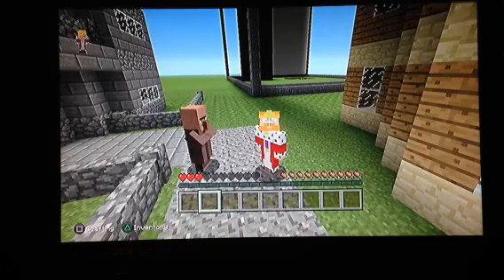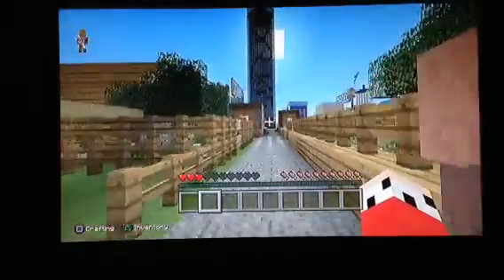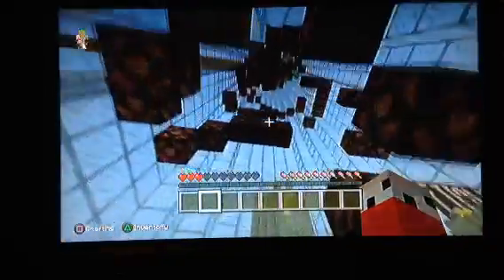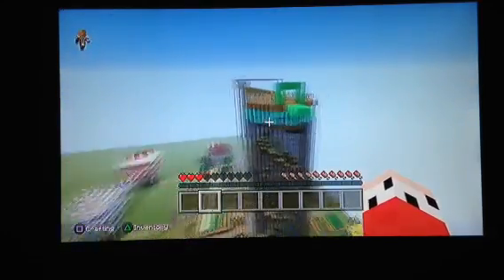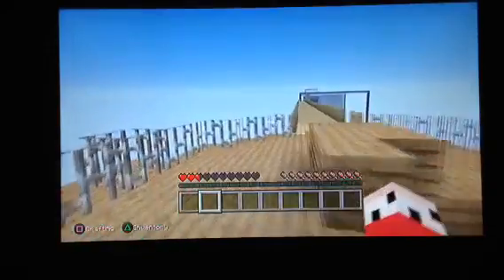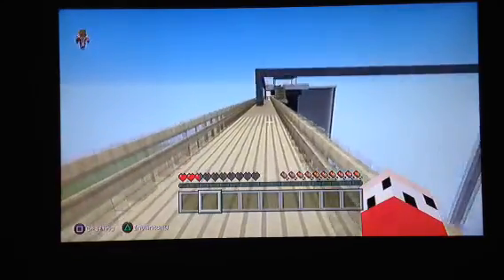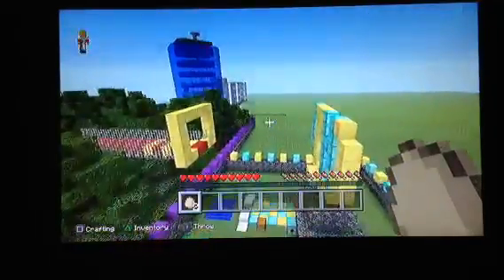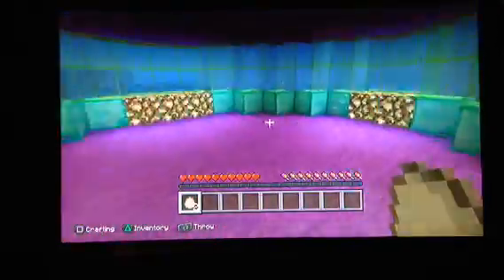Minecraft ps3 my new parkour world